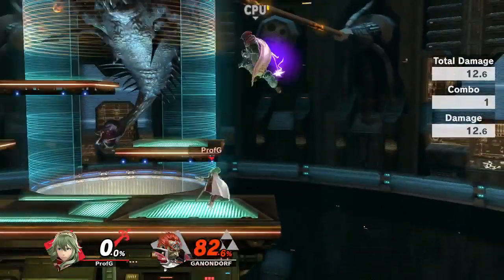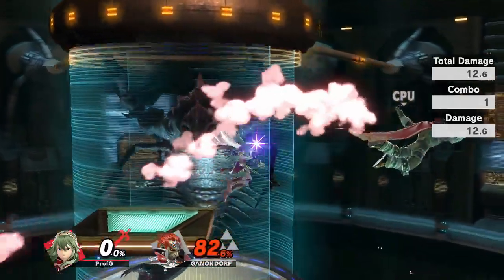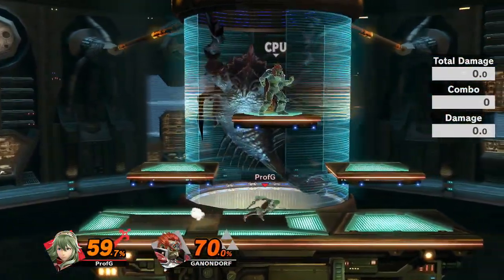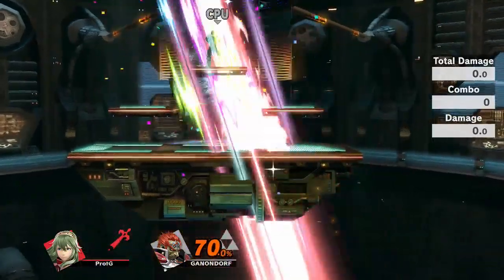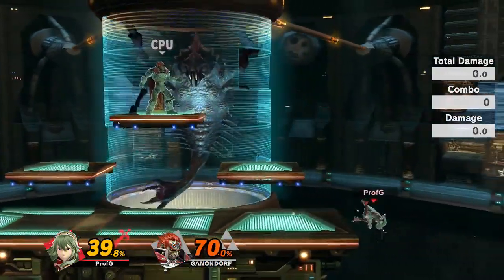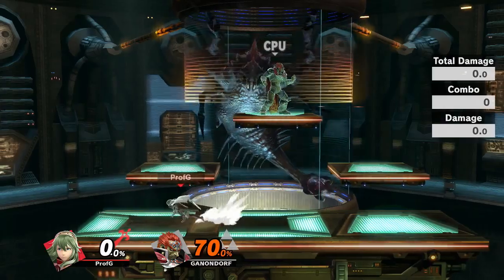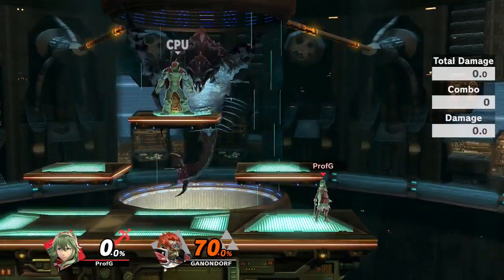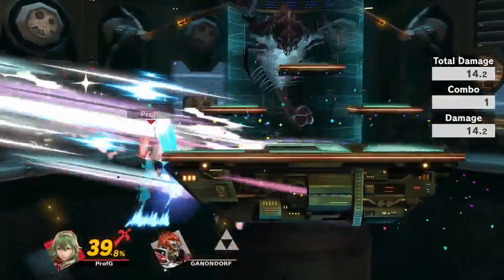Smash HQ - Gimping Fundamentals 101: Where to start learning?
Gimping Fundamentals 101

In this video I answer the question how do I begin learning how to gimp and edge guard my opponent. We begin by going to practice mode using Lucina, versing Ganondorf, and practicing the run off aerial and the different variations to it. Hope you enjoy!